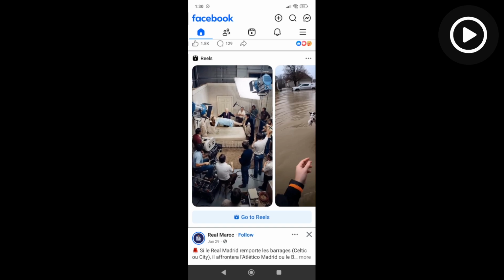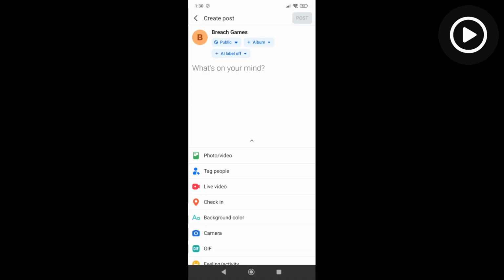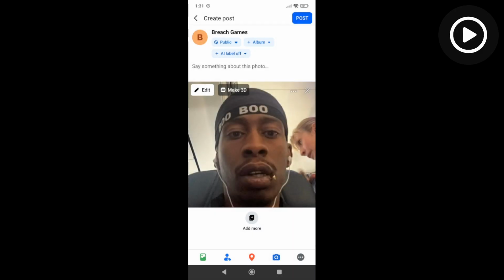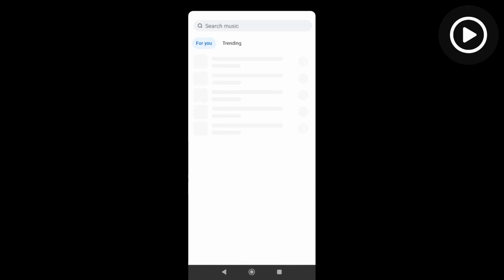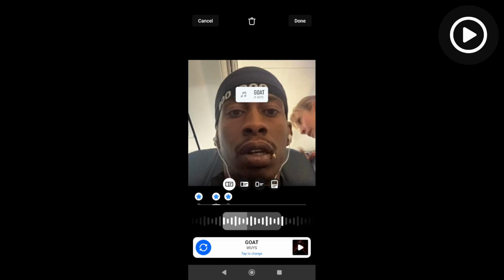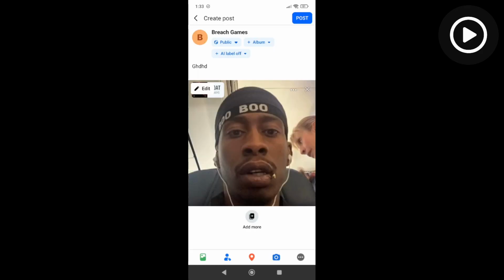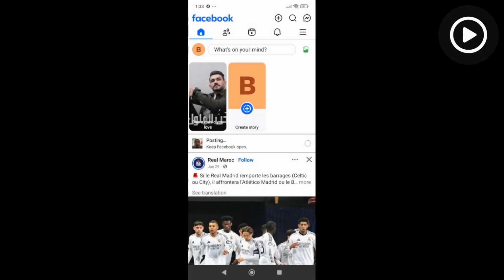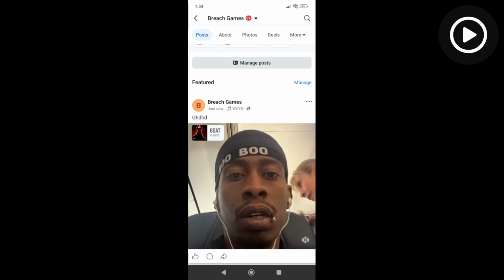How To Add Music To Facebook Photo Post (Full Guide)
Learn the complete step-by-step process to add background music to your Facebook photo posts from both mobile and desktop.